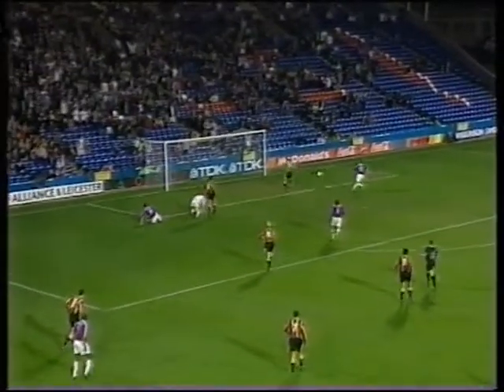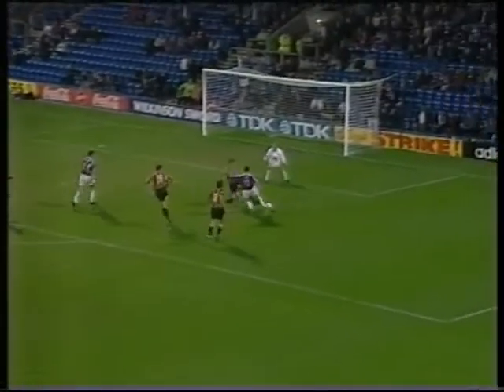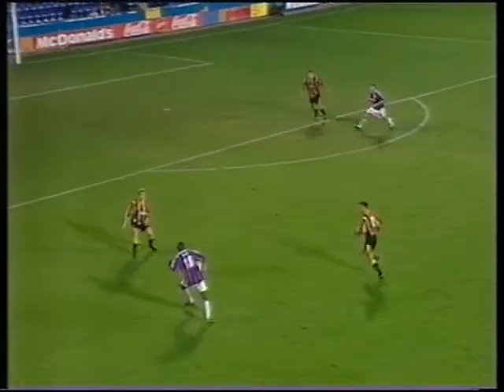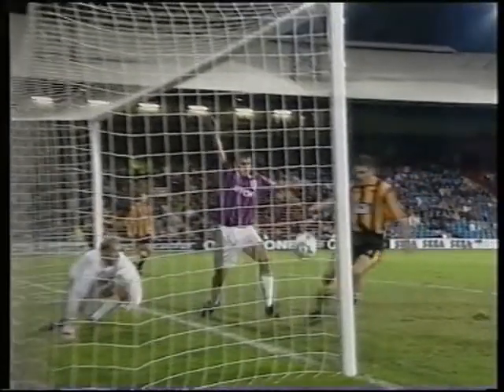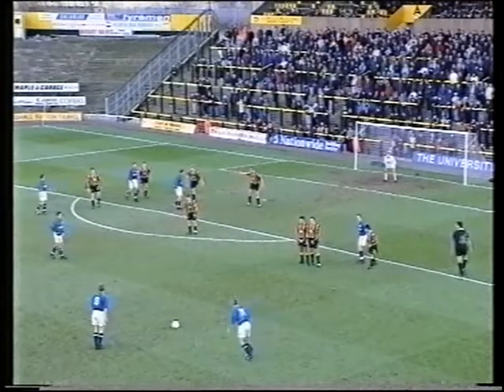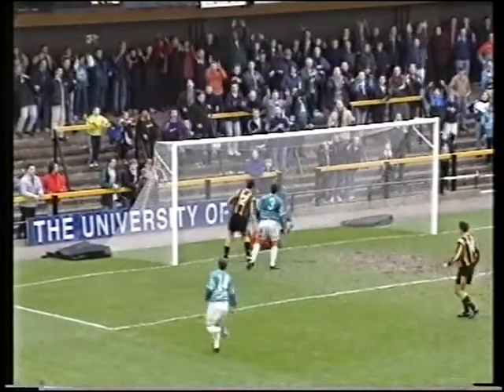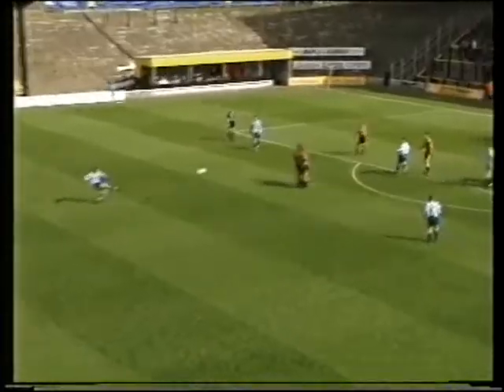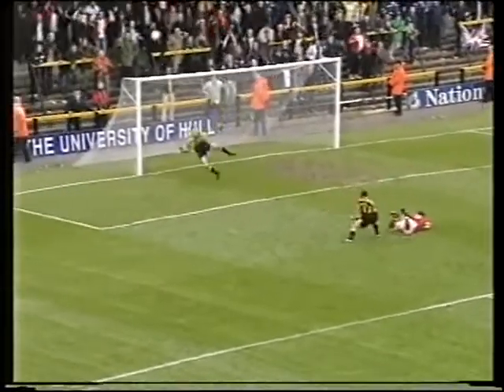Steve Wilson - Saves - Hull City - 1997-98 Season